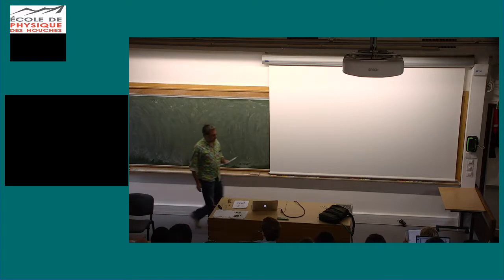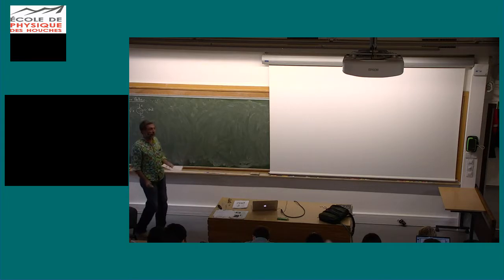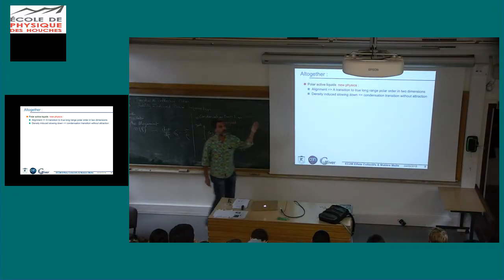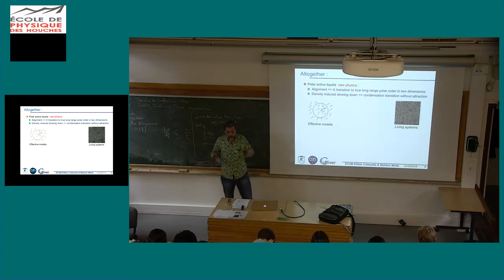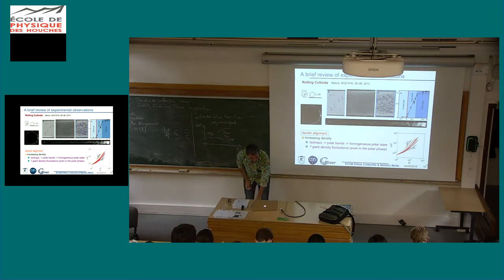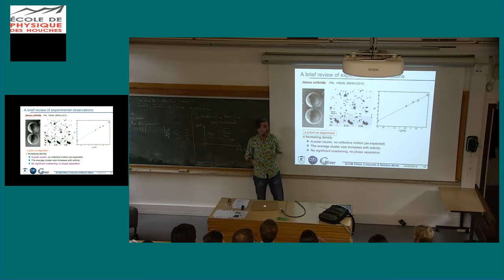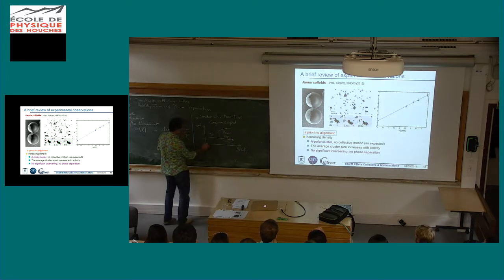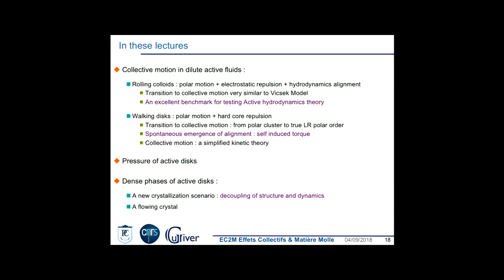Model Experiments of Active Matter 1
At the interface between living organisms and theoretical models
Dauchot